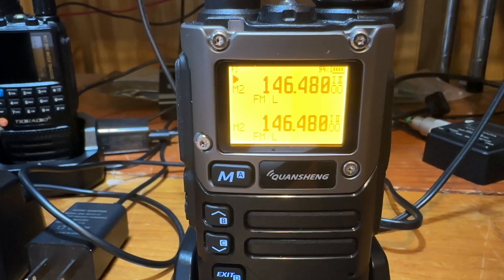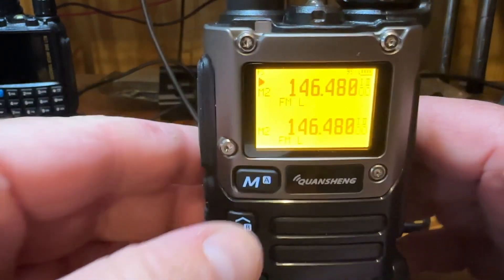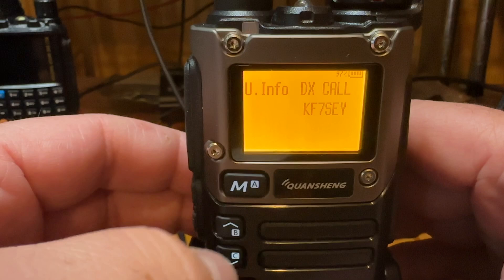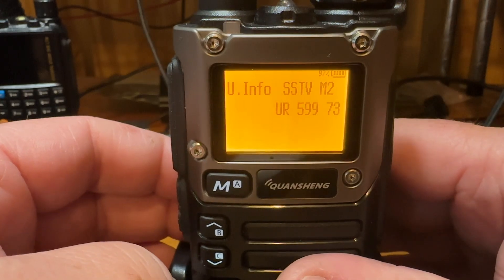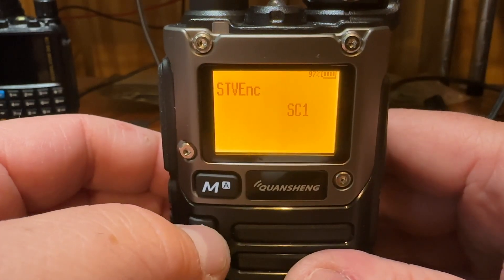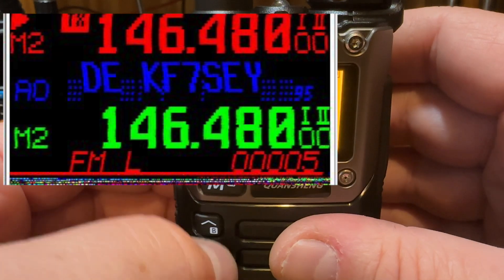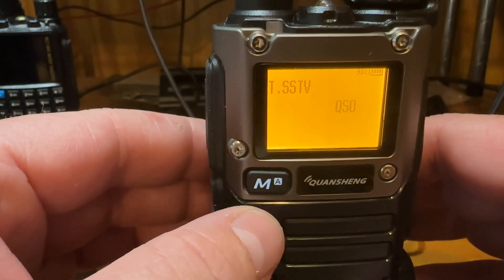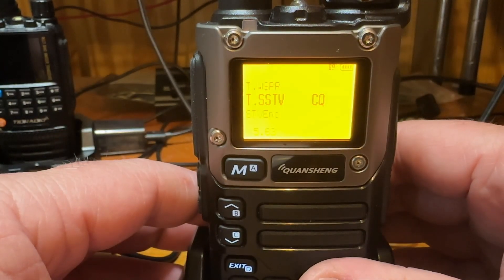Exciting Quansheng UV-K6 SSTV Experiment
KD8CEC blog

IJV Firmware for the software for uploading the firmware

Radio on Amazon UV-K6

Programming cable on amazon